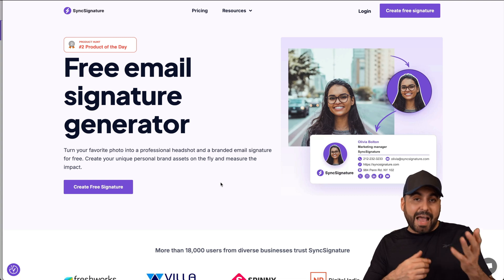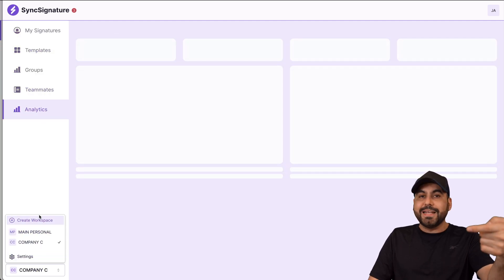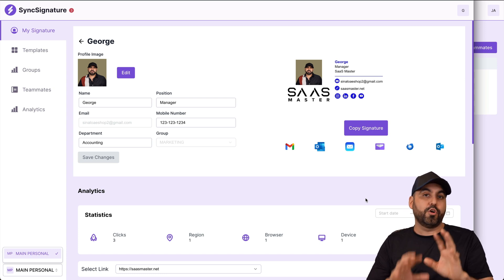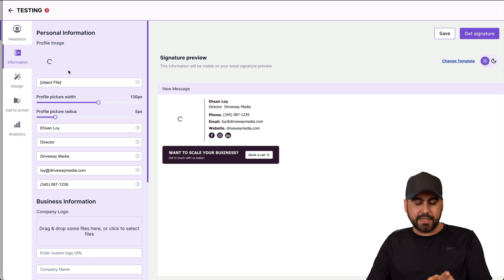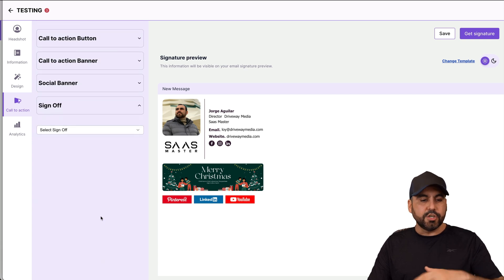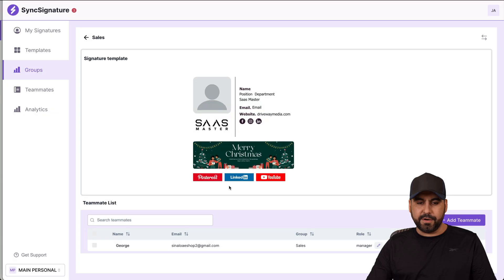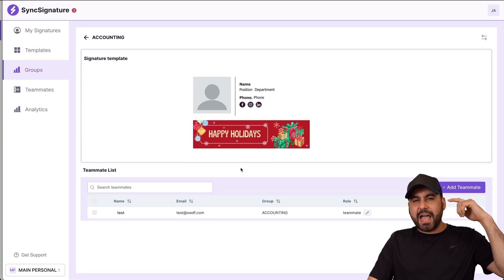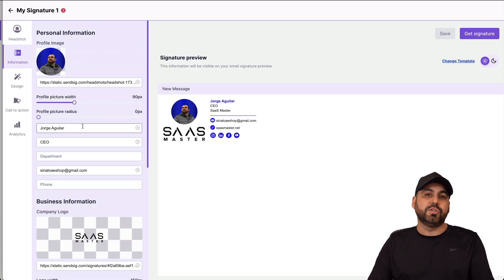Agency-Ready Email Signatures! SyncSignature Lifetime Deal AGENCY PLAN review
Discover Sync Signature, the ultimate agency email tool for creating professional signatures and managing teams. I'll show you how this powerful platform revolutionizes email marketing with its agency-focused features.

Explore workspaces, team management, and bulk signature updates that make Sync Signature stand out from other email signature systems. Learn how to create, customize, and deploy signatures across your entire organization with just a few clicks.

Key features I'll demonstrate:
• Workspace creation for different brands or clients
• Team member and manager role assignment
• Template customization with banners, social icons, and more
• Bulk signature updates for promotional campaigns
• Easy import of team members via CSV or Google sync

Whether you're managing your own business or reselling email signature services, Sync Signature offers the flexibility and control you need. Watch as I walk you through the intuitive interface and show you how to maximize this tool's potential.

Ready to elevate your email marketing game? Check out Sync Signature now and transform your team's email communication.

CHAPTERS:
00:00 - Intro
00:21 - What Sets SyncSignature Apart
00:57 - Workspaces Overview
01:57 - Managing Team Members
03:35 - Custom Signatures
06:22 - Creating Templates
06:51 - Organizing Groups
08:11 - Making Bulk Changes
09:18 - Importing Team Members
10:15 - Finding Sync Signature
10:24 - Conclusion and Wrap Up